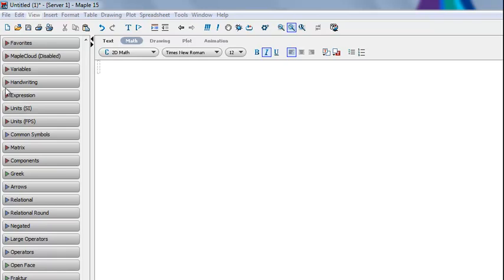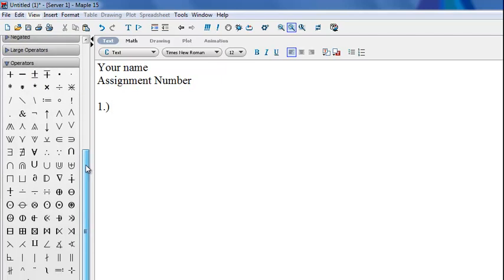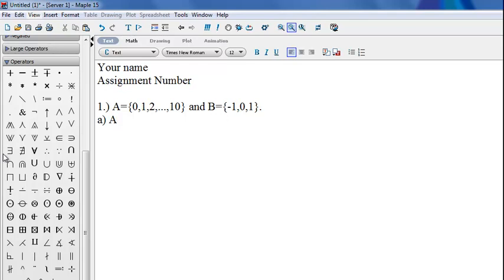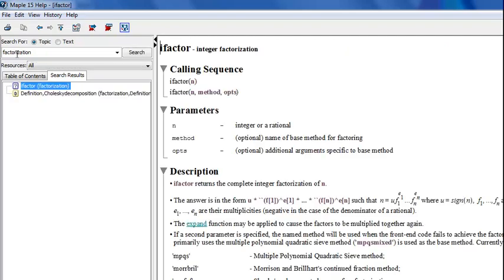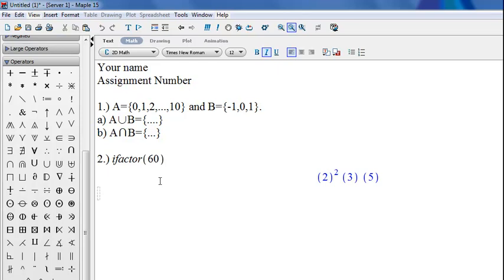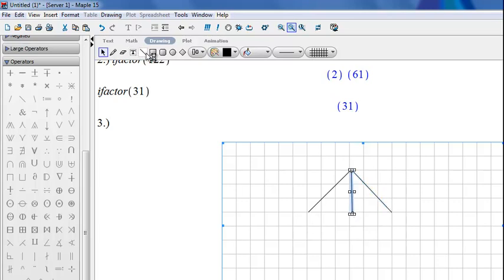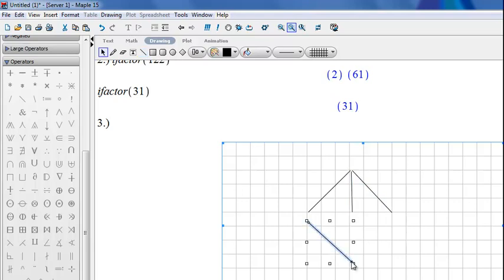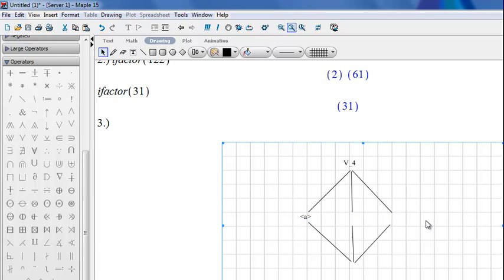Getting Started with Maple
In this video, we will explore Maple's document mode, the help menu and how to insert a drawing into Maple